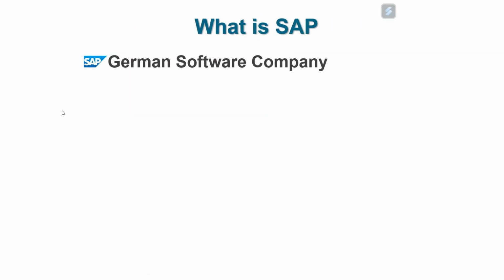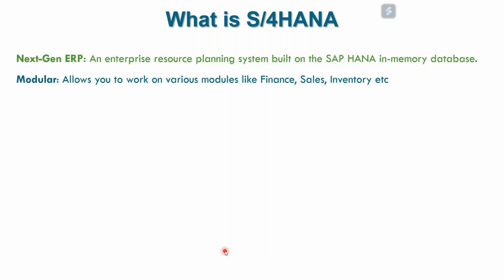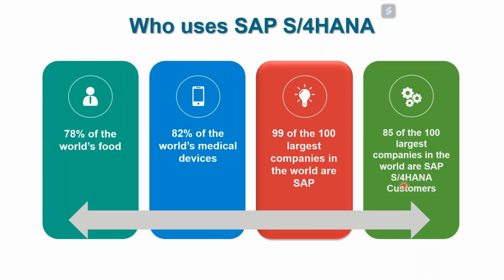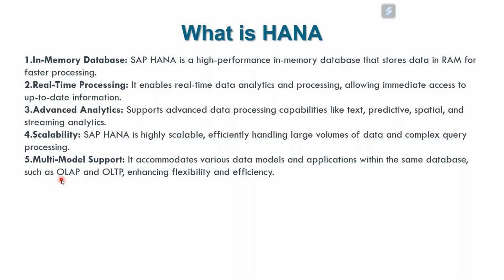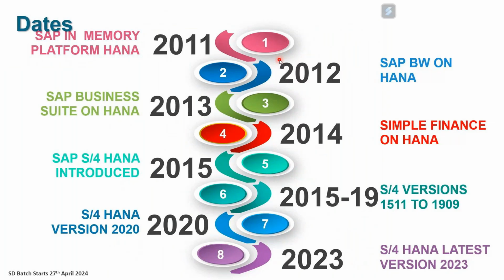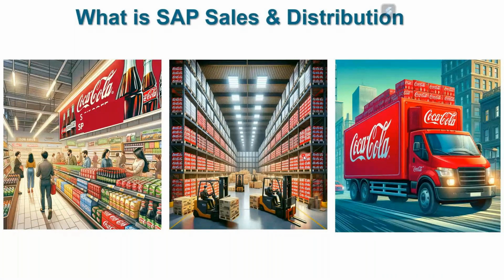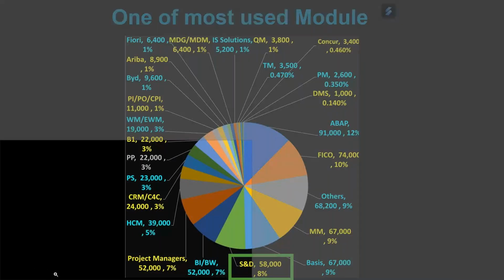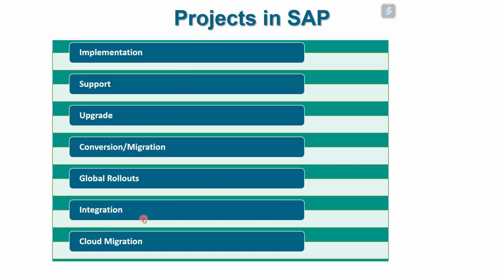What is SAP? The Ultimate Introduction to ERP & S/4HANA (Live Class) | SAP SD | for Beginners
Welcome to this live SAP learning session designed for beginners and aspiring SAP consultants.

In this video, you will learn the fundamentals of ERP (Enterprise Resource Planning) systems and understand why SAP is the world’s leading enterprise software solution used by global organizations across industries.

This tutorial provides a complete introduction to SAP ERP, including:

What is ERP software and why businesses use it
Introduction to SAP and SAP architecture
Overview of major SAP modules
SAP ECC vs SAP S/4HANA
Introduction to SAP HANA in-memory database technology
Features and capabilities of SAP S/4HANA
Introduction to SAP Sales and Distribution (SAP SD)
Roles and responsibilities of a SAP consultant
Real-time business process understanding
Career opportunities in SAP

You will also gain insights into how SAP integrates departments such as Sales, Finance, Procurement, Inventory, Production, and Human Resources into a single intelligent system.

This session is highly useful for:

SAP beginners
ERP learners
Business analysts
IT professionals
Students preparing for SAP careers
Professionals interested in SAP SD configuration

Whether you are starting your SAP journey or exploring enterprise software concepts, this tutorial will help you build a strong foundation in SAP ERP and SAP S/4HANA technologies.

📌 Topics Covered:
✔ SAP Modules Overview
✔ SAP HANA Technology
✔ SAP S/4HANA Introduction
✔ SAP SD Basics
✔ SAP Consultant Responsibilities
✔ SAP Career Guidance